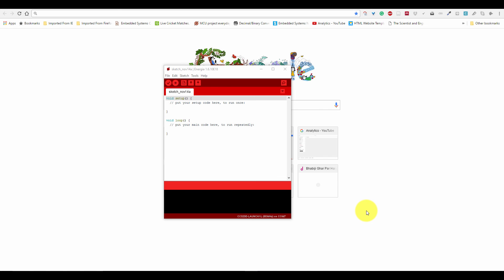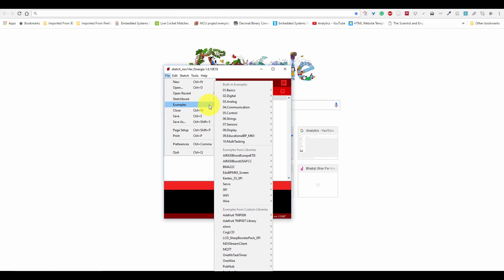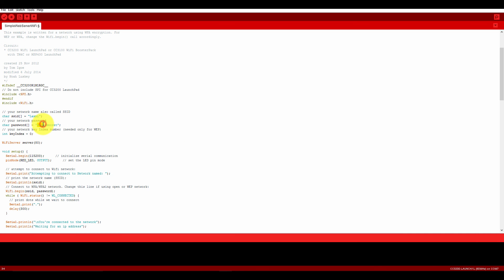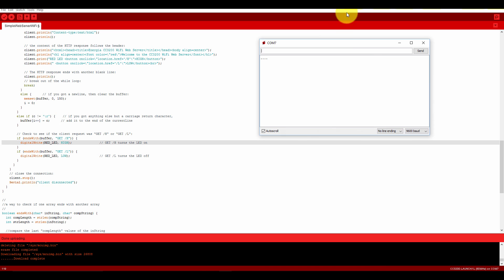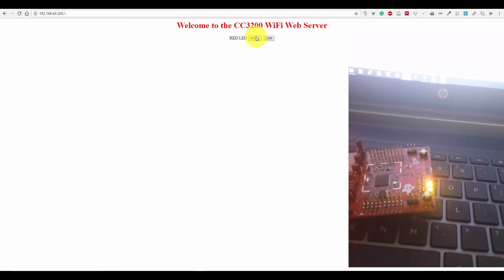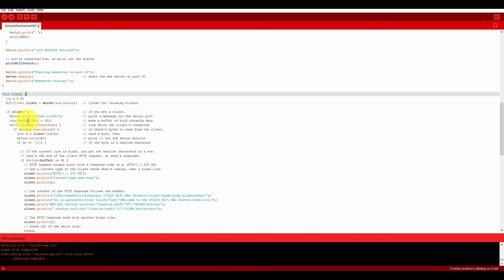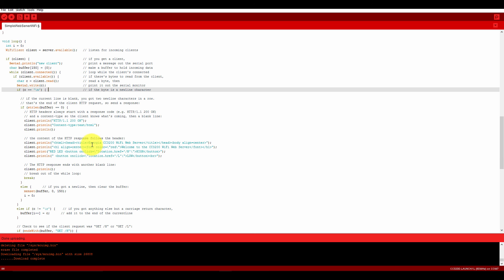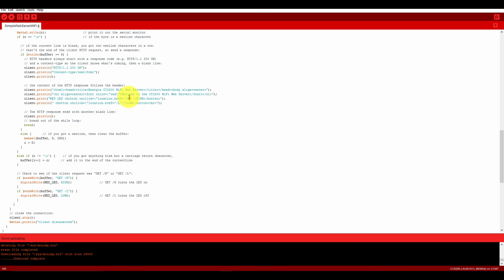Creating Simple Web Server to Turn On and Off LED on CC3200 using Energia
In this project we will turn on and off cc3200 led using energia ide.